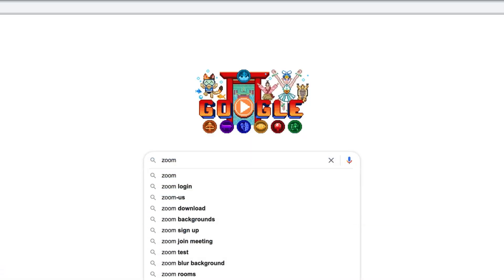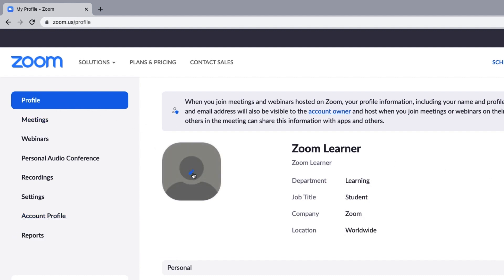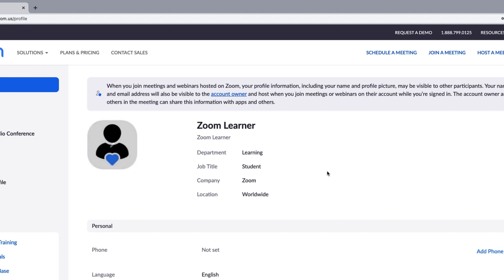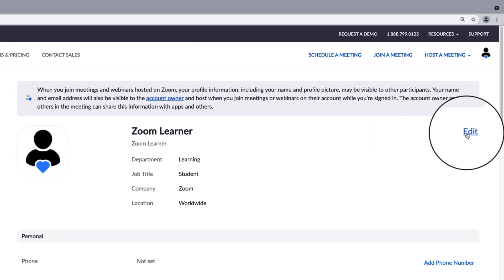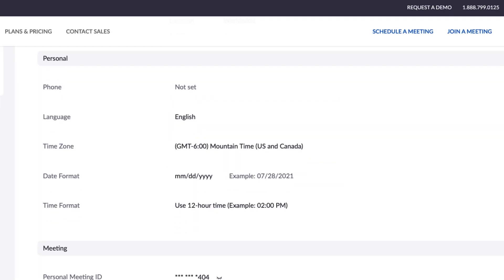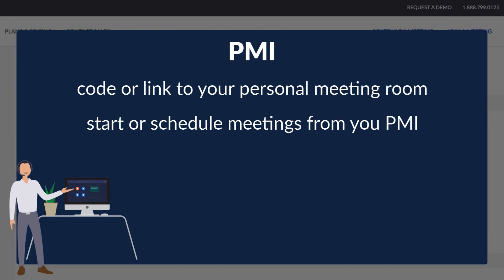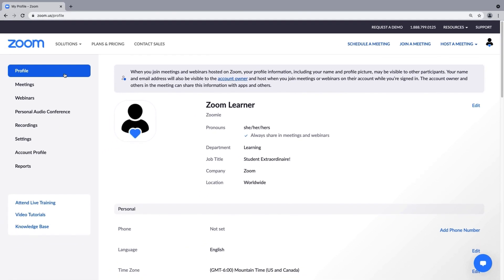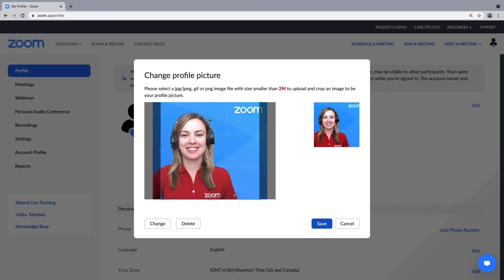Zoom Personal Profile and Meeting ID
Learn how to update your Zoom personal profile to reflect who you are, including updating your profile image, preferred name, and more, and identifying your unique Personal Meeting ID.

▪️ Introduction - 00:00
▪️ Adding and viewing your profile picture - 00:20
▪️ Display name and identifiers - 0:57
▪️ Your Personal Meeting ID (PMI) - 01:26